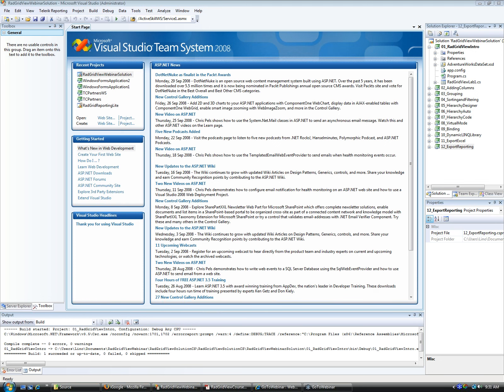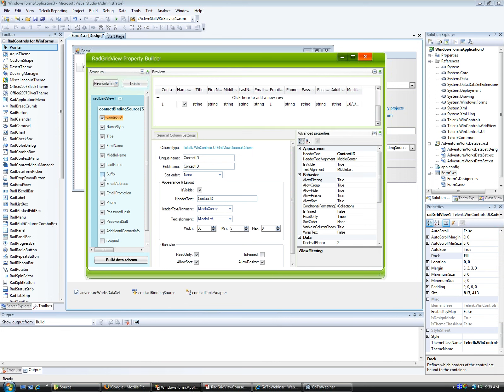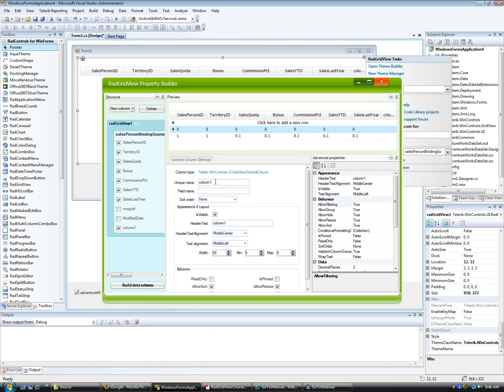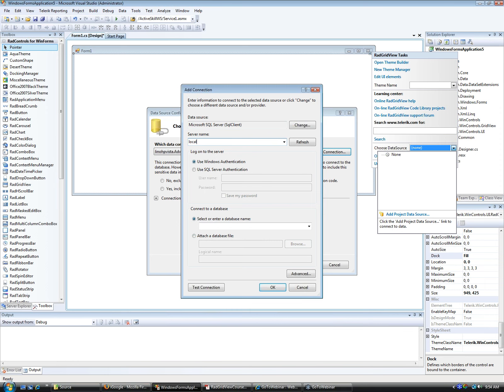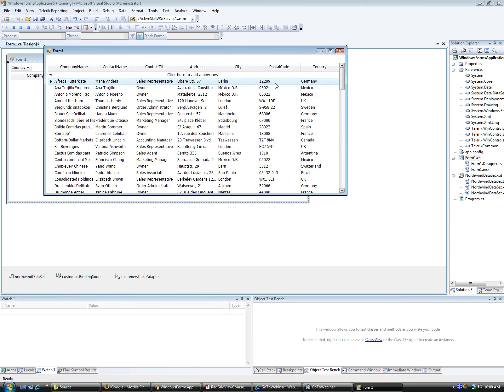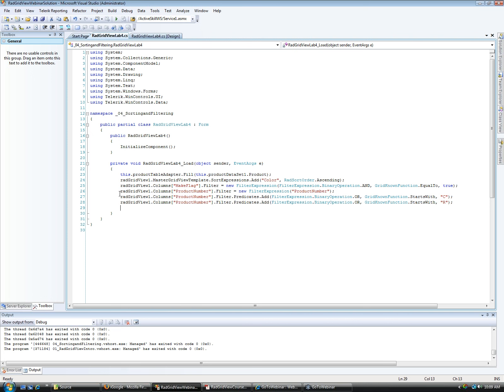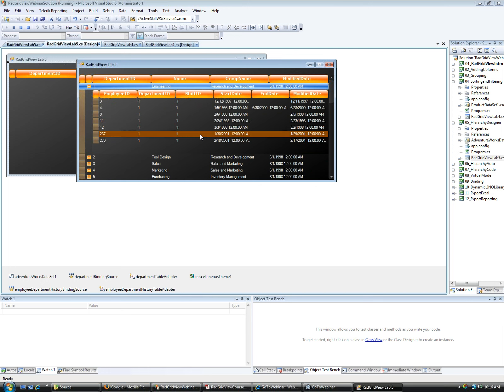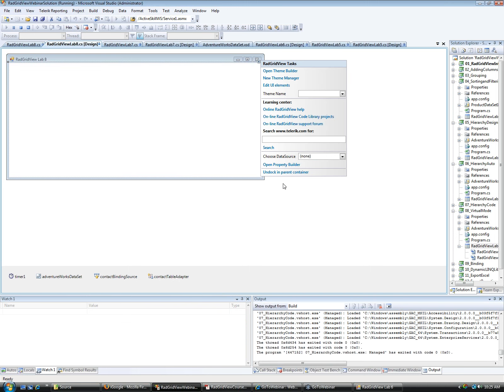RadGridView for WinForms Webinar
Lino Tadros from Falalel provides an in-depth overview of Telerik's RadGridView for WinForms